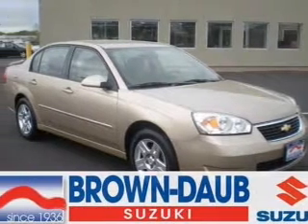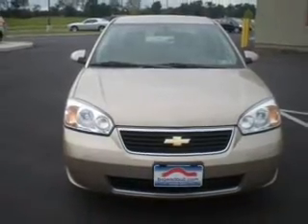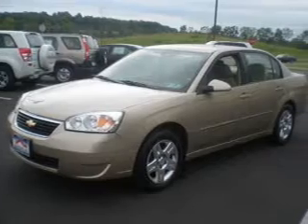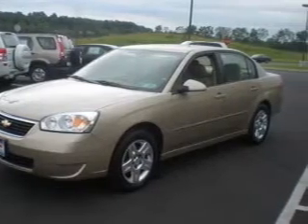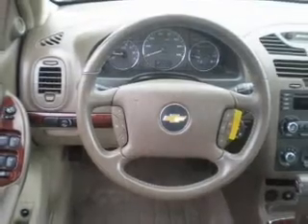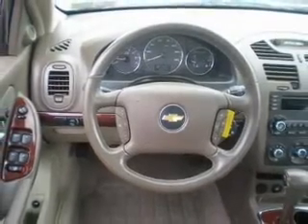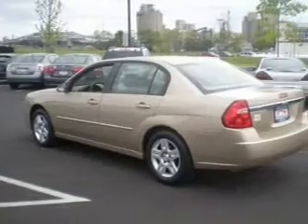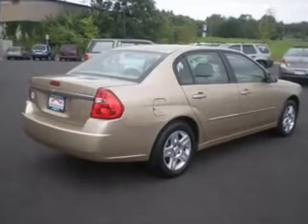2006 Chevrolet Malibu - Nazareth PA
Year: 2006
Make: Chevrolet
Model: Malibu
Engine: 3.5 liter 6 cylinder 12 valve
Transmission: 4-Speed Automatic
Exterior: